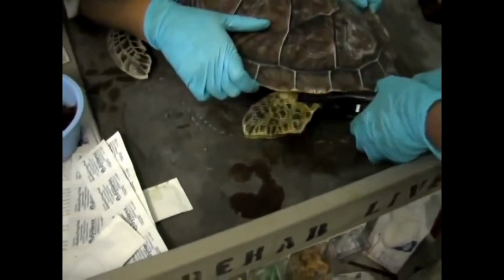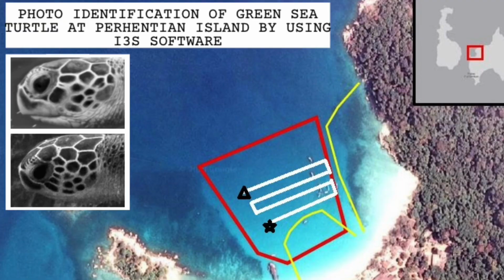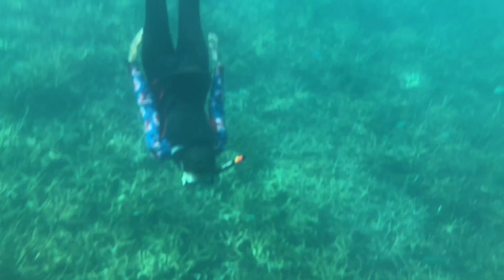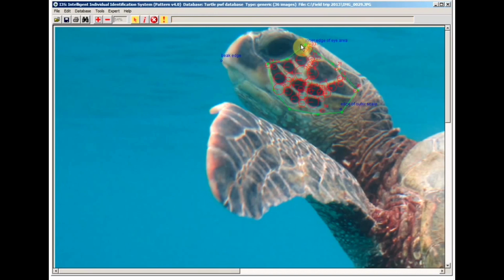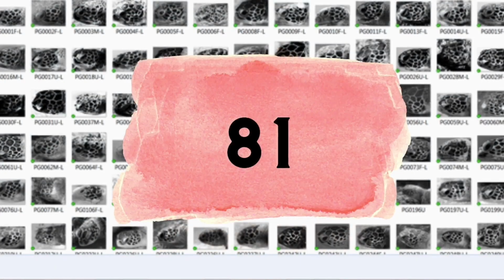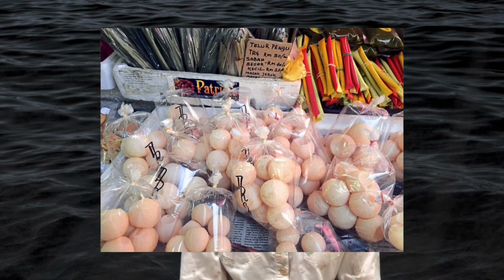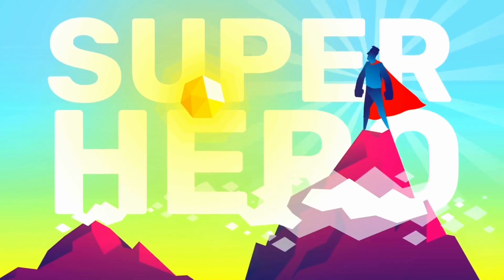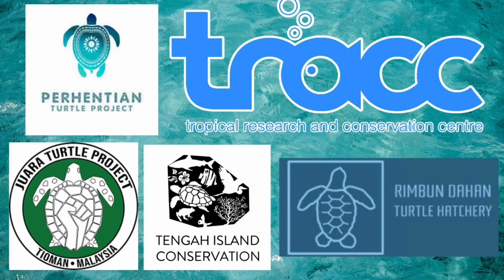eMSMC2020 - Photo ID of Green Sea Turtle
Competition: e-MSMC2020
Research Title: Photo Identification of Green Sea Turtle at Perhentian Island by Using I3S Software
Participant: Nurul Zafirah Hamka
Institution: UiTM Perlis